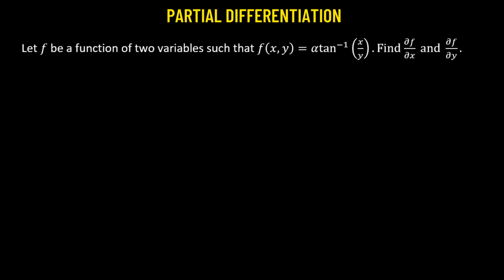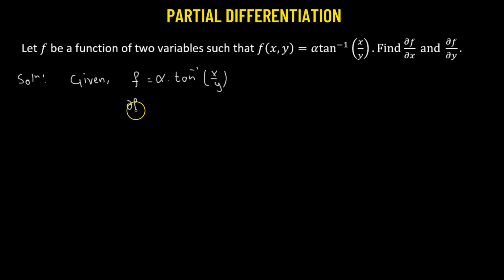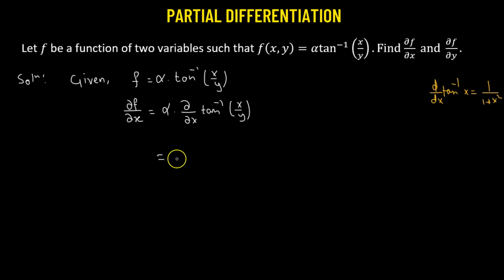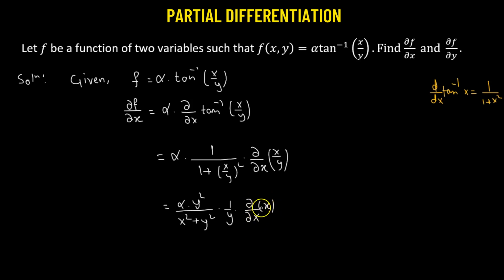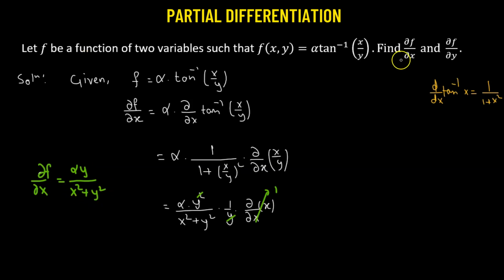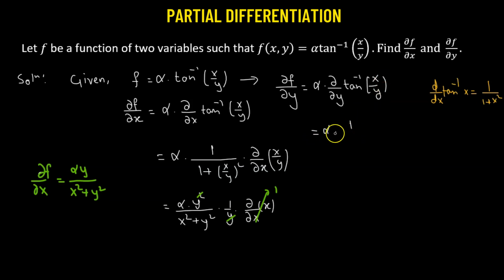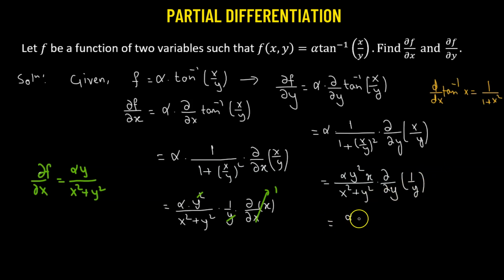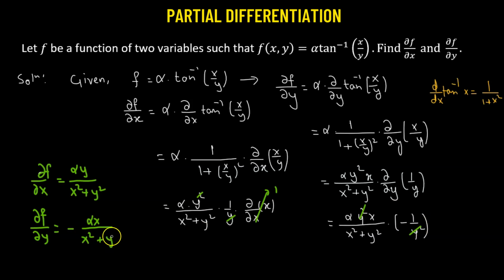2.17 | Partial Differentiation | Problems On Partial Differentiation